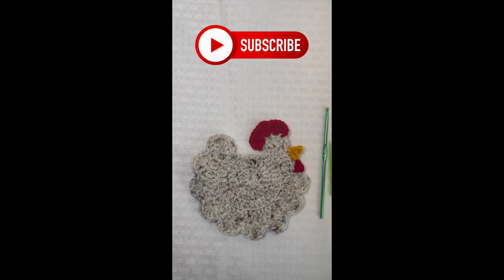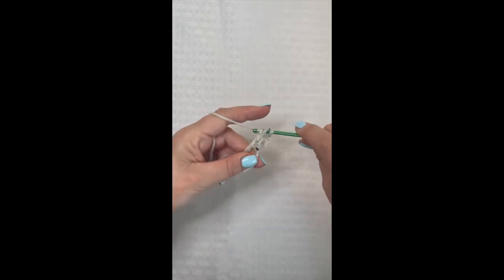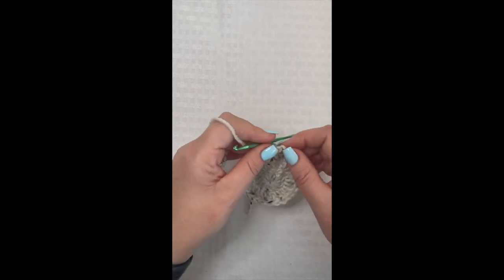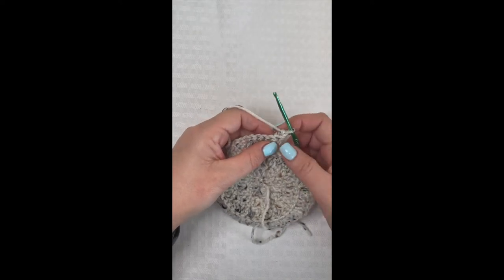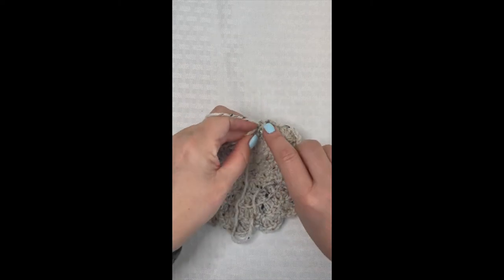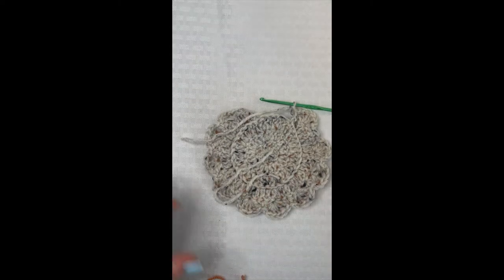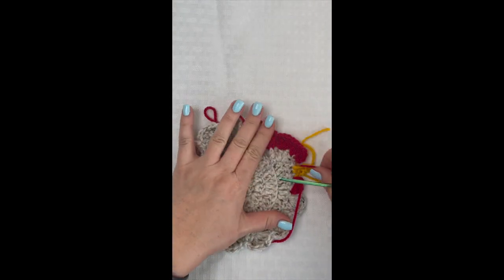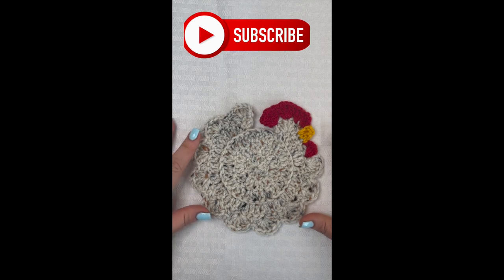Crochet Chicken Coaster Drink Coasters Crochet for Beginners / Free Pattern!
Hi Everyone! Today's tutorial brings you this really cute Crochet Chicken Drink Coaster. It's super simple to make and is the perfect project for beginners. This Crochet Chicken Coaster would make a fantastic house warming gift, just make several of them, stack together and tie with a cute ribbon. The recipient will most definitely love it! I love you all so very much and I will see you in my next video!

You can purchase a AD FREE PDF version of this pattern

Here's what you will need for this crochet chicken coaster:

red heart super saver in soft mink (1 skein)
red heart super saver in red (scrap amount or 1 skein)
red heart super saver in gold (scrap amount or 1 skein)
3.75mm crochet hook

Amazon Prime